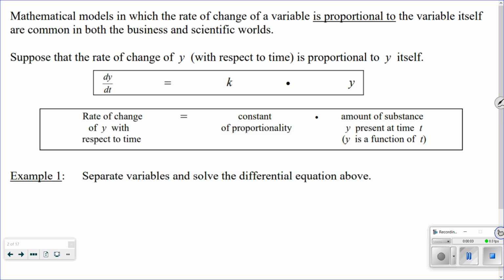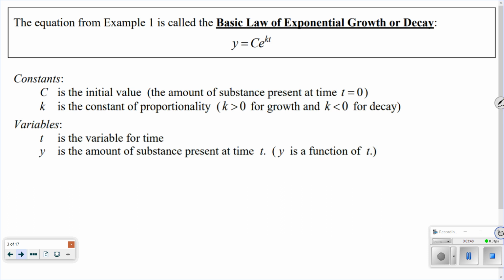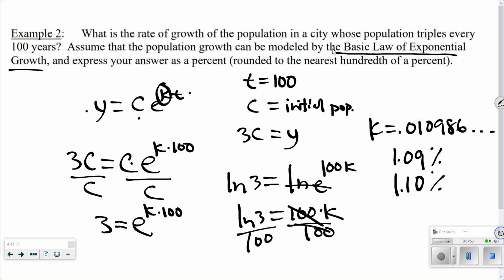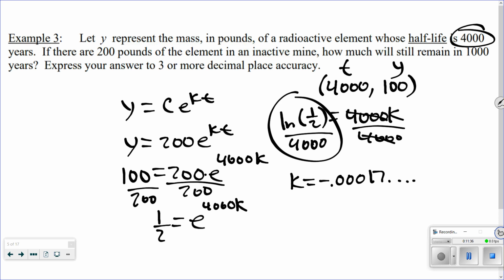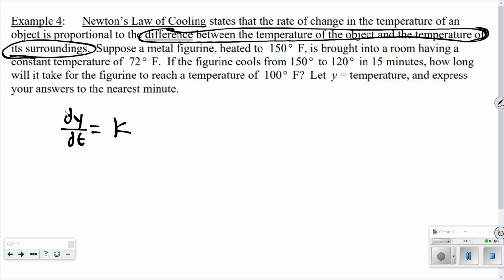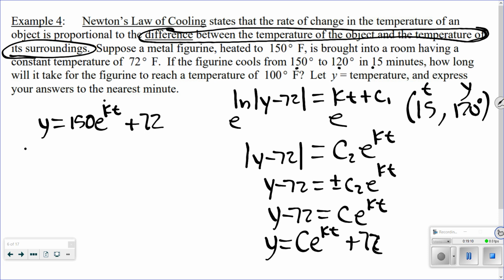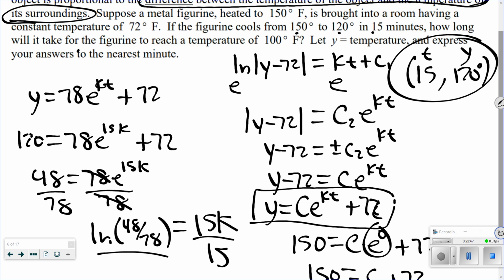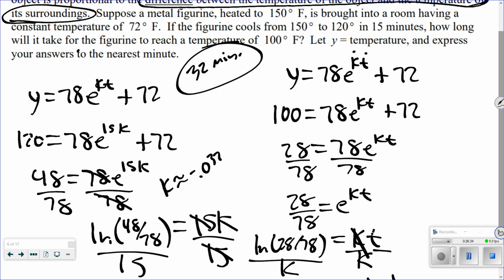7.2 - Exponential Growth and Decay